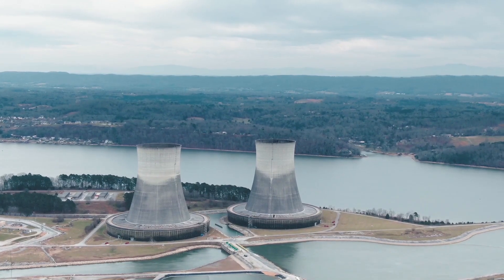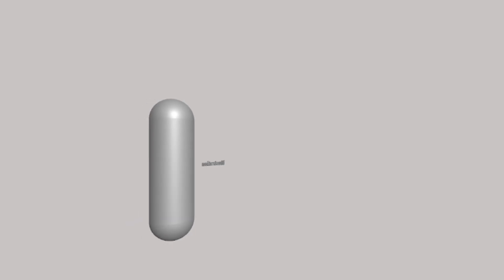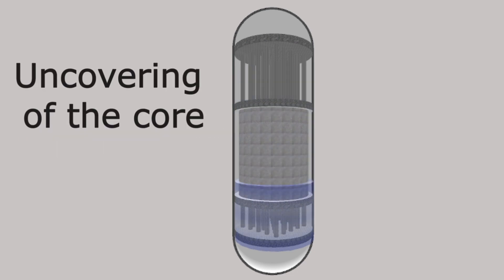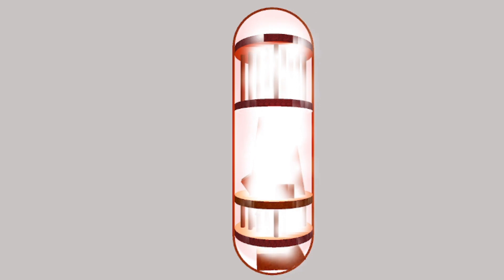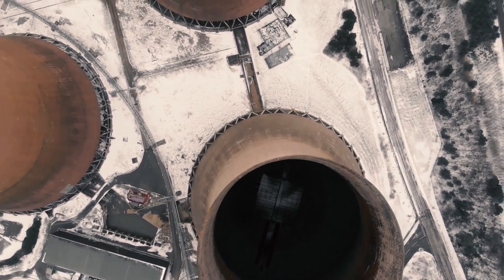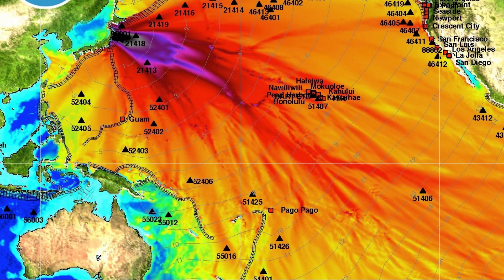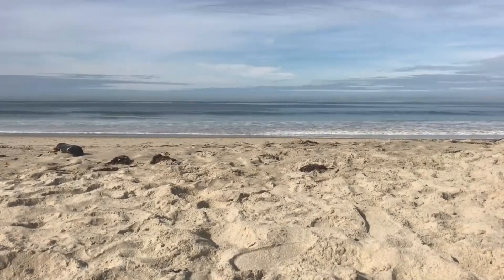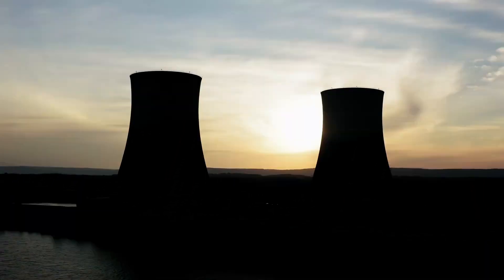What is a nuclear meltdown?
Everyone has heard of nuclear meltdowns, but what is the mechanics of a meltdown? I attempt to give a basic overview in this video.

3D print model shop